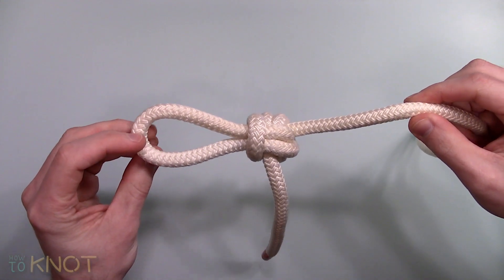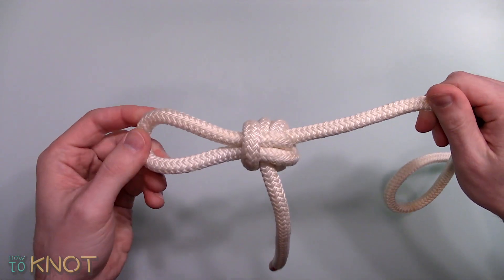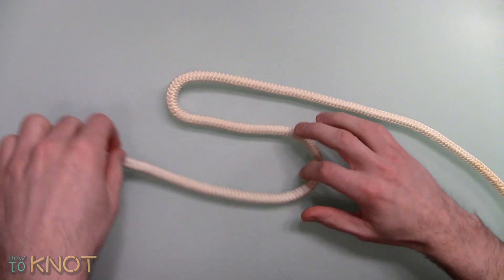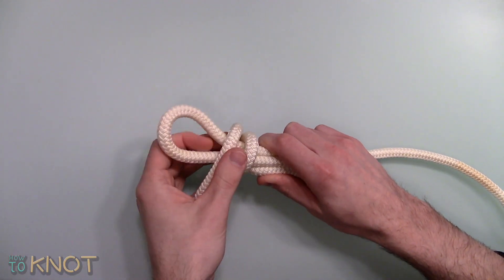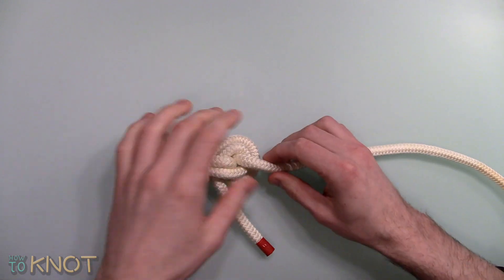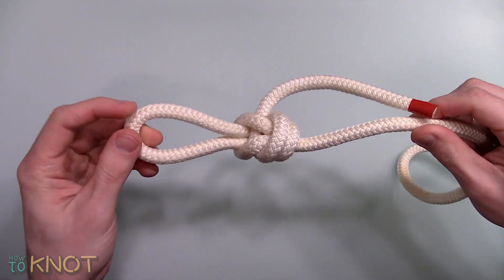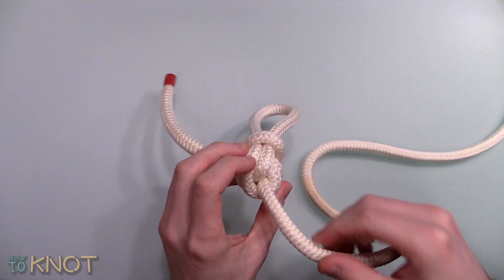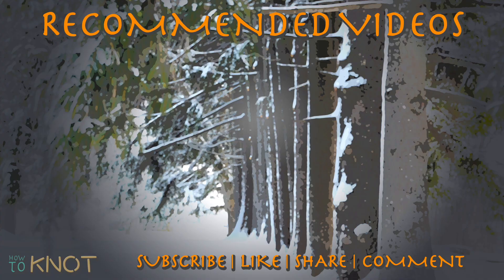How to Tie a Double Dragon Loop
This knot is great for applications such as general purposes and camping.

Start by creating two bights in the rope, both in opposite directions.

Wrap the working end around twice.

Then taking the loop closest to the standing part, pull it back though the opposite loop.

Dress and tighten accordingly.

Known to be a strong non-adjustable loop, that can be more reliable than a bowline. At times it can be difficult to untie when exposed to a load, however it does not jam. Unfortunately it’s not as known as compared to some other types of loops.